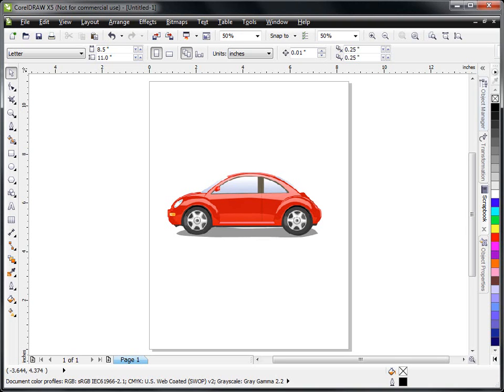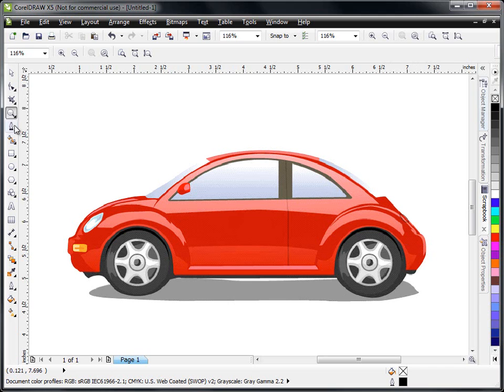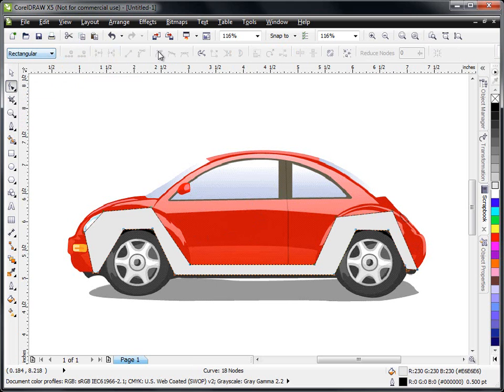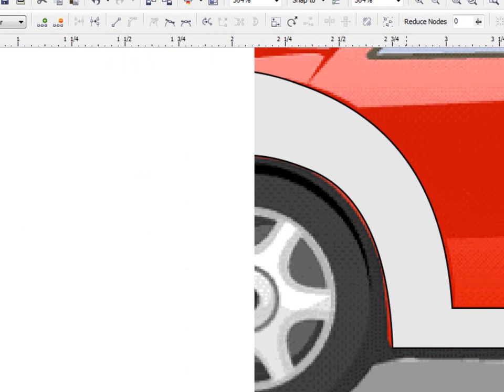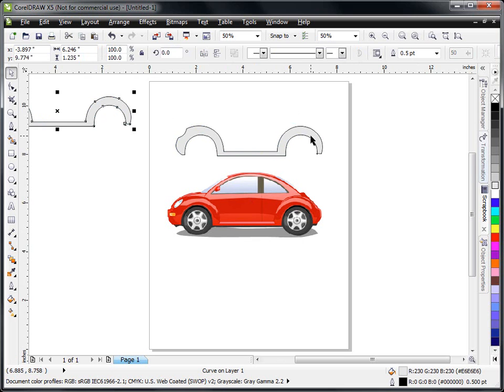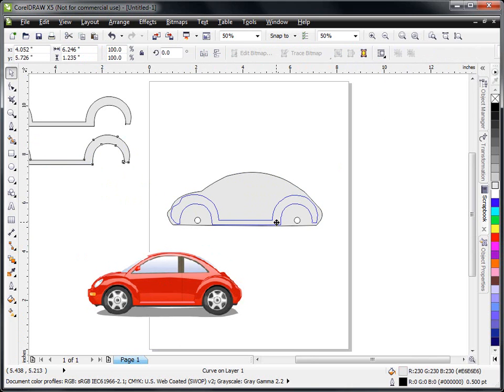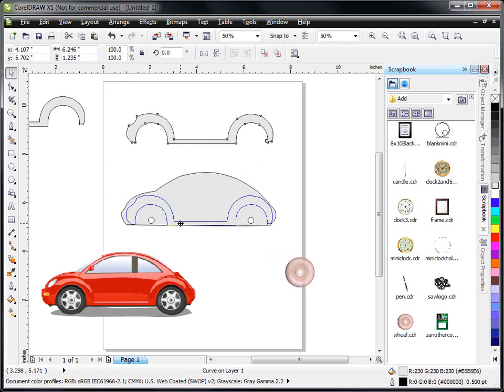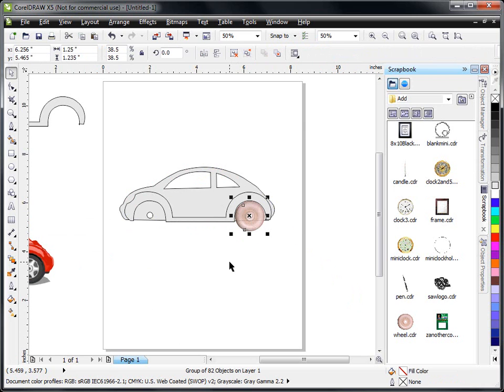CorelDraw tutorial for scroll saw pattern designers. Lesson 007